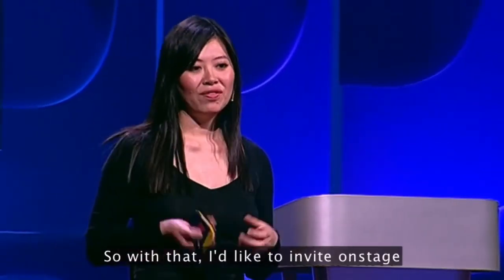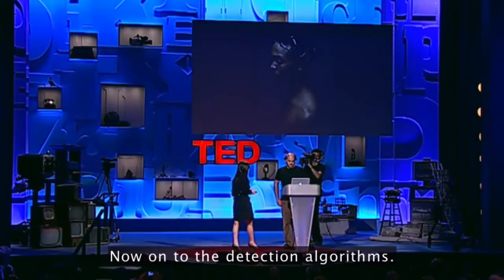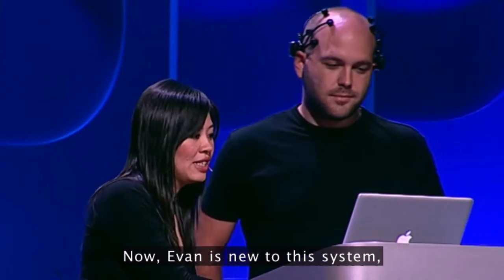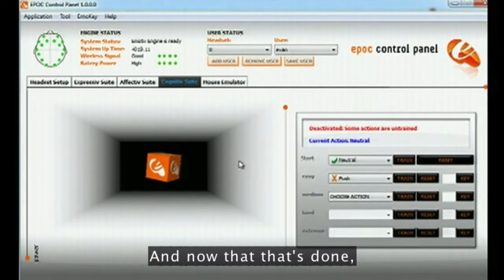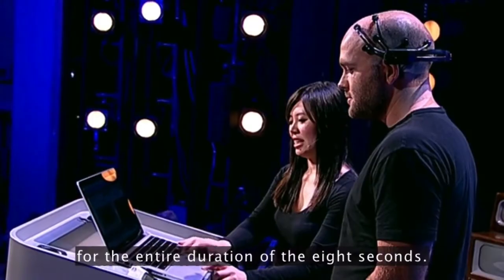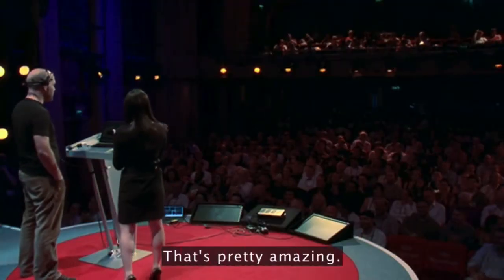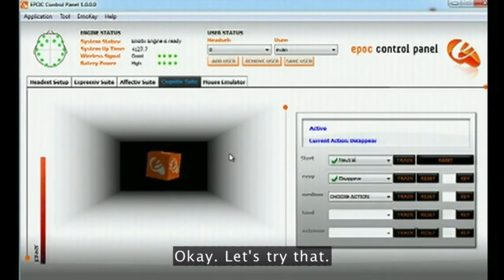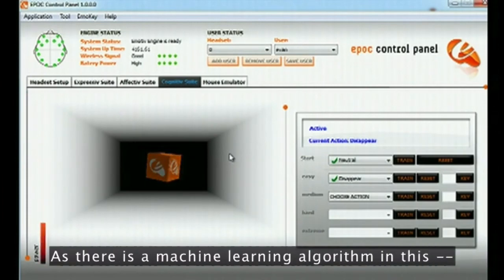(ESL) The Brain 3 (WITH CAPTIONS)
Transcript:
MIND CONTROL #3

1)    So with that, I'd like to invite onstage Evan Grant, who is one of last year's speakers, who's kindly agreed to help me to demonstrate what we've been able to develop.

2)    So the device that you see is a 14-channel, high-fidelity EEG acquisition system.

3)    It doesn't require any scalp preparation, no conductive gel or paste.

4)    It only takes a few minutes to put on and for the signals to settle.

5)    It's also wireless, so it gives you the freedom to move around. And compared to the tens of thousands of dollars for a traditional EEG system, this headset only costs a few hundred dollars.

6)    Now on to the detection algorithms (=the way it is detected).

7)    So facial expressions -- as I mentioned before in emotional experiences -- are actually designed to work out of the box with some sensitivity adjustments available for personalization.

8)    But with the limited time we have available, I'd like to show you the cognitive suite, which is the ability for you to basically move virtual objects with your mind.

9)    Now, Evan is new to this system, so what we have to do first is create a new profile for him.
10)    He's obviously not Joanne -- so we'll "add user." Evan. Okay.

11)    So the first thing we need to do with the cognitive suite is to start with training a neutral signal.

12)    With neutral, there's nothing in particular that Evan needs to do.

13)    He just hangs out. He's relaxed. And the idea is to establish a baseline or normal state for his brain, because every brain is different.

14)    It takes eight seconds to do this, and now that that's done, we can choose a movement-based action. So Evan, choose something that you can visualize clearly in your mind.

15)    Evan Grant: Let's do "pull."

16)    Tan Le: Okay, so let's choose "pull." So the idea here now is that Evan needs to imagine the object coming forward into the screen, and there's a progress bar that will scroll across the screen while he's doing that.

17)    The first time, nothing will happen, because the system has no idea how he thinks about "pull."

18)    But maintain that thought for the entire duration of the eight seconds. So: one, two, three, go. Okay.

19)    So once we accept this, the cube is live. So let's see if Evan can actually try and imagine pulling. Ah, good job! That's really amazing.

20)    So we have a little bit of time available, so I'm going to ask Evan to do a really difficult task.

21)    And this one is difficult because it's all about being able to visualize something that doesn't exist in our physical world.

22)    This is "disappear." So what you want to do -- at least with movement-based actions, we do that all the time, so you can visualize it.

23)    But with "disappear," there's really no analogies -- so Evan, what you want to do here is to imagine the cube slowly fading out, okay. Same sort of drill. So: one, two, three, go.

24)    Okay. Let's try that. Oh, my goodness. He's just too good. Let's try that again.

25)    EG: Losing concentration.

26)    TL: But we can see that it actually works, even though you can only hold it for a little bit of time. As I said, it's a very difficult process to imagine this.

27)    TL:And the great thing about it is that we've only given the software one instance of how he thinks about "disappear." As there is a machine learning algorithm in this --

28)    Thank you. Good job. Good job. Thank you, Evan, you're a wonderful, wonderful example of the technology.